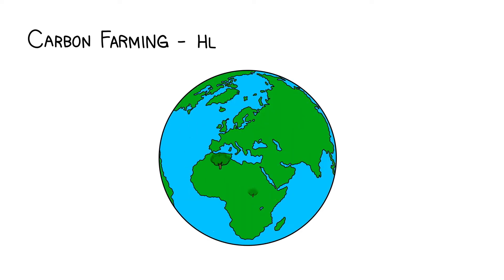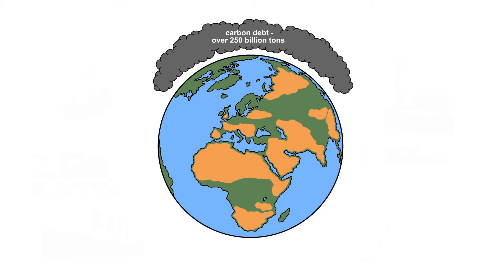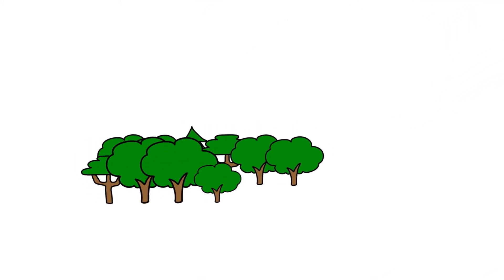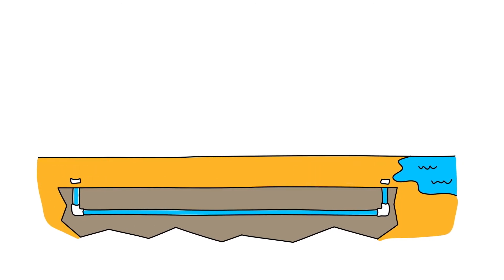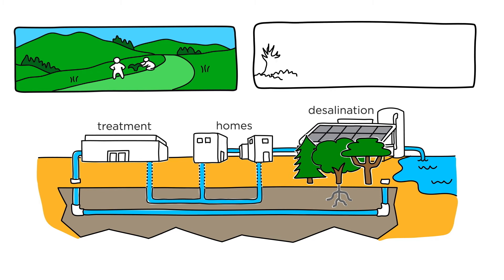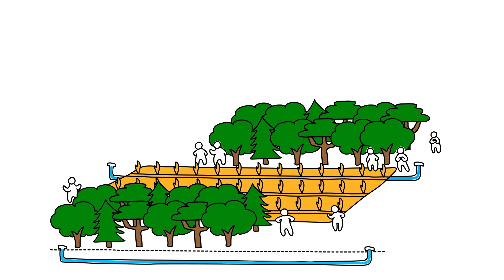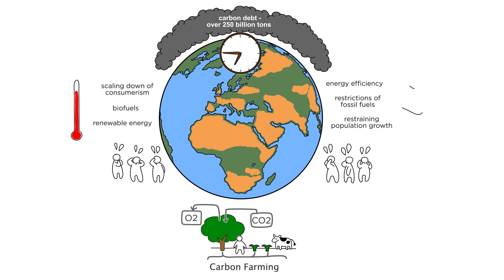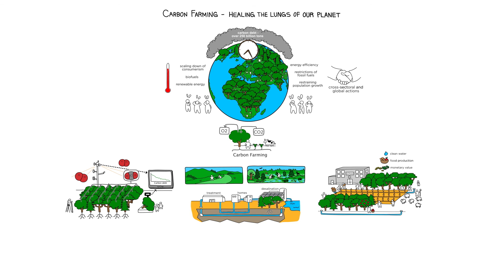Carbon Farming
Carbon farming is a great solution to start healing the lungs of our planet. Watch the video and find out more about carbon farming!

Video: Tussitaikurit Oy / Marker Wizards Ltd